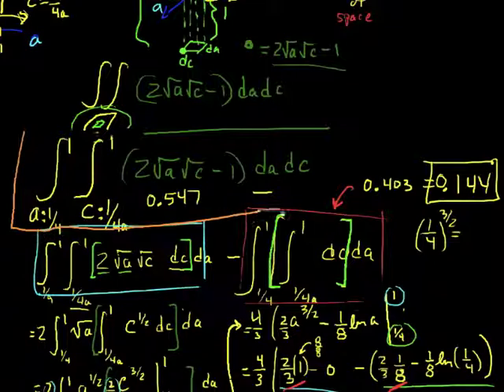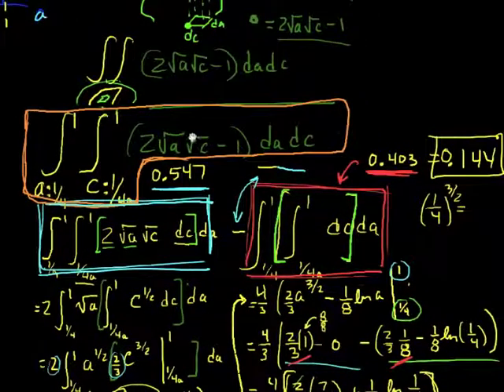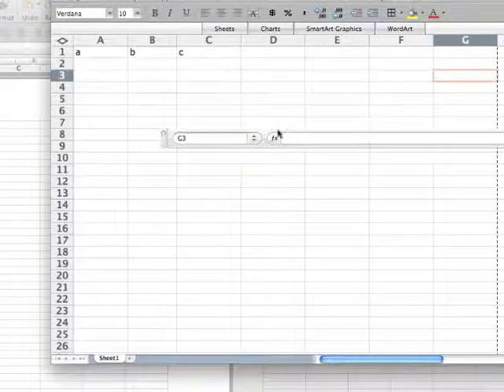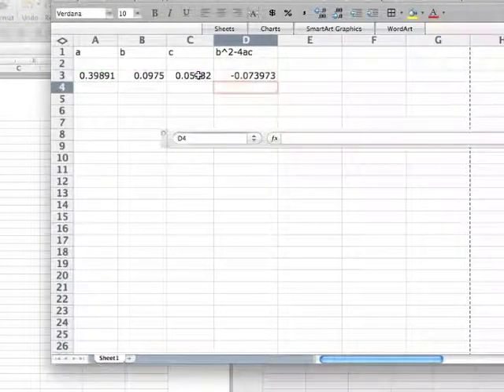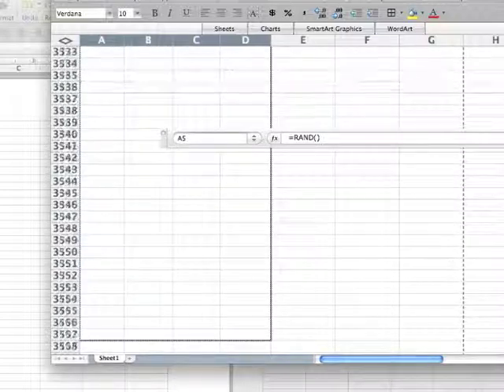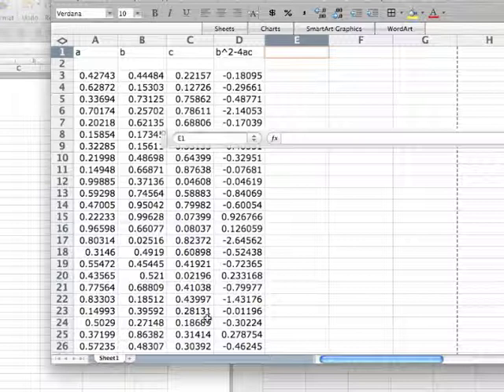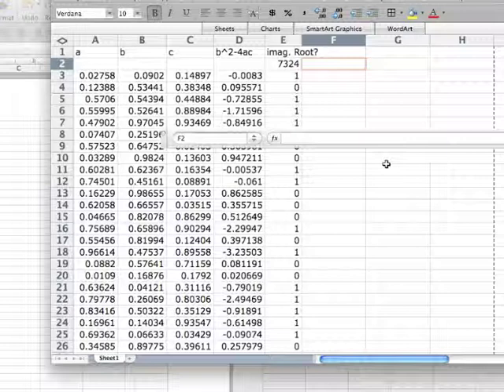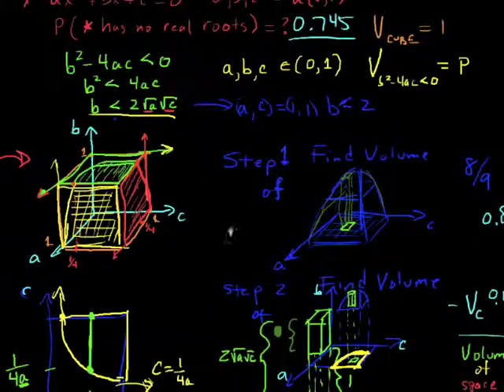Calc_Probability_8of8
Calc_Probability